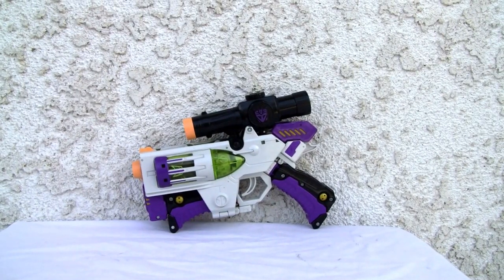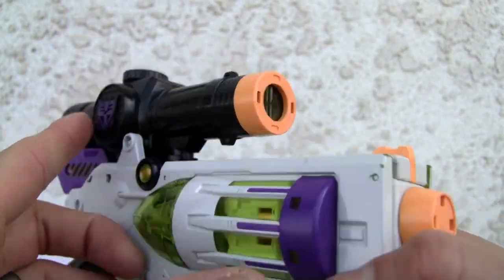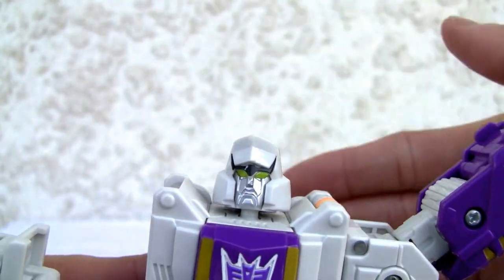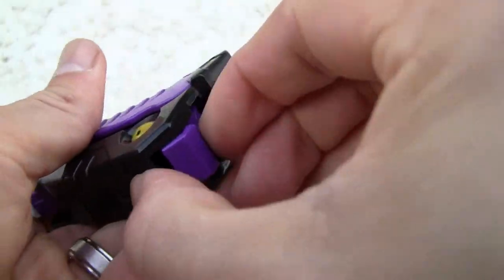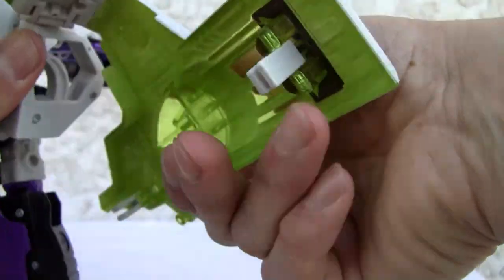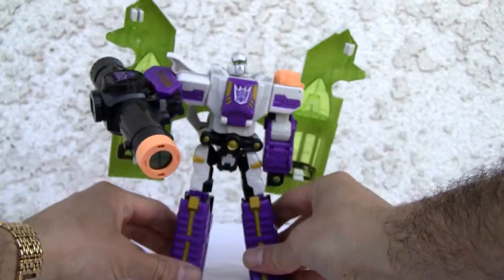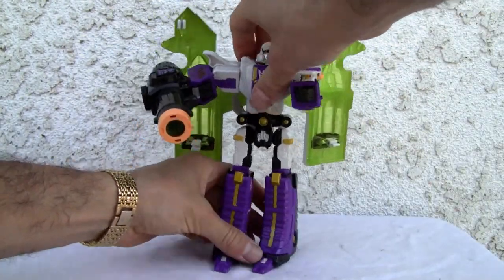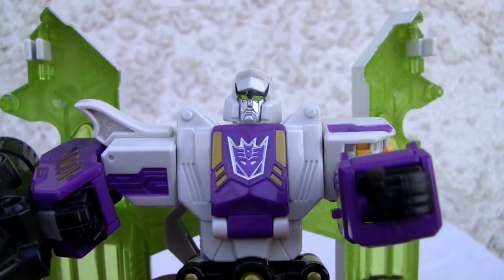Transformers Universe Classics Voyager Megatron